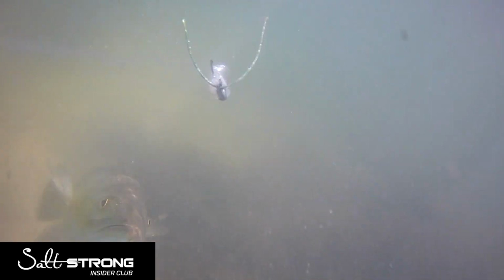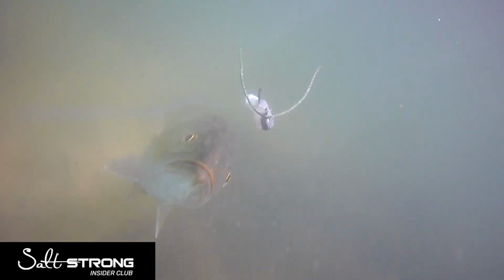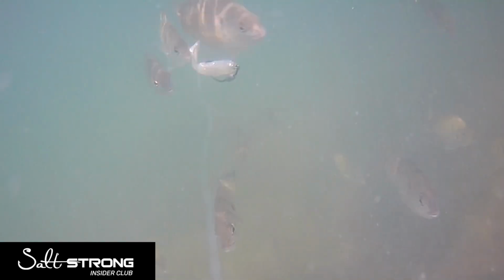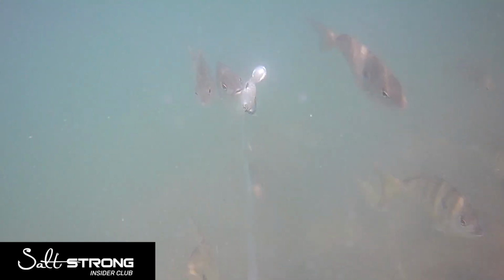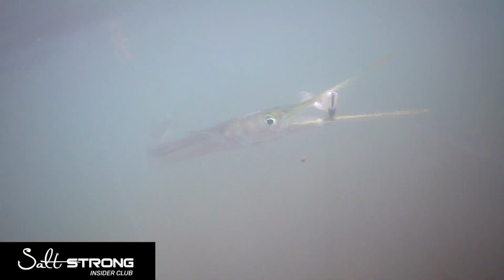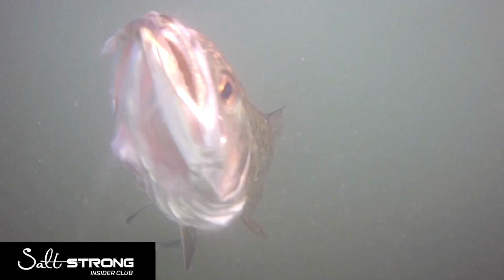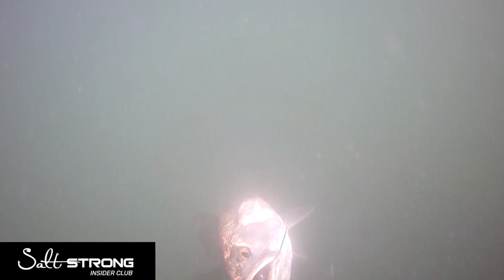These Fish Are The REAL CULPRITS That Tear Up Your Lures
Check out the blog post here to get the links to the lures that are going to help you avoid the enemy

How many times have you felt that pecking and tried to set the hook, only to come up short?

It's so frustrating!

But what's even worse is when they tear up your lure!

Not only are you not catching fish then, but you're also wasting money!

So watch this video to see what is really happening under the water and what you can do to prevent it!

Fish smarter, not harder!

When you're up against fishing enemy number one and don't know what to do, remember to change things up.

These underwater shots take you inside the minds of the different fish trying to eat your lure and will help you understand what to look and feel for when you retrieve your lure.

Do you have a go-to tactic for avoiding these fish in your area?